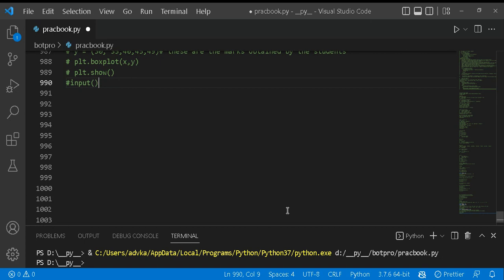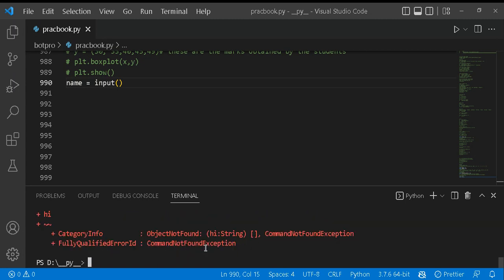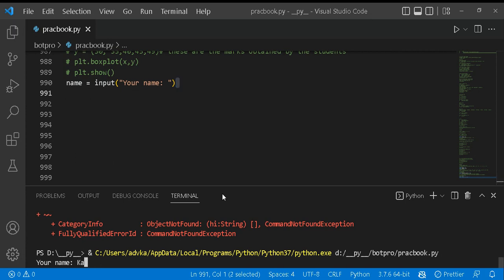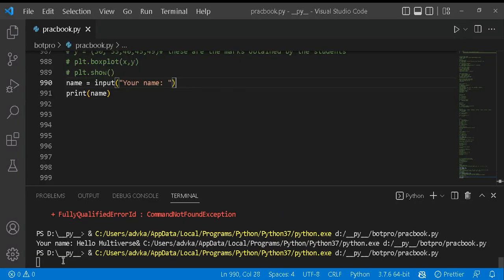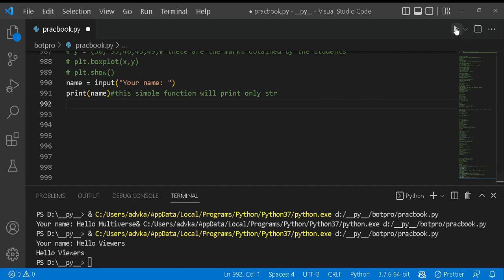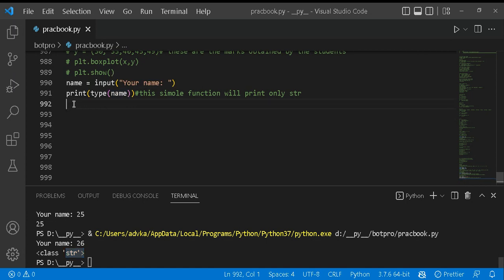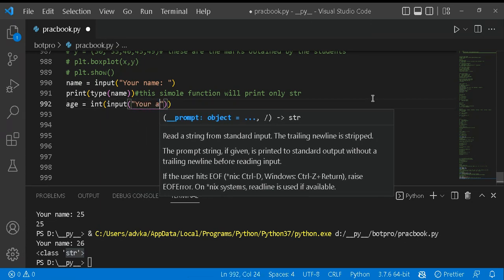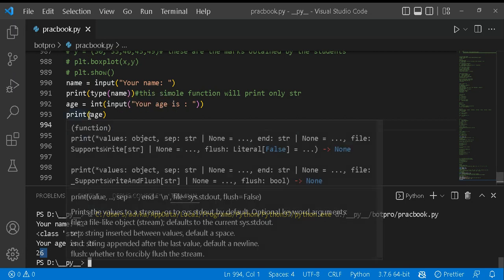Python coding for absolute beginners in Visual Studio Code input